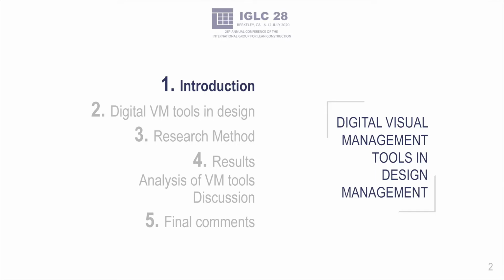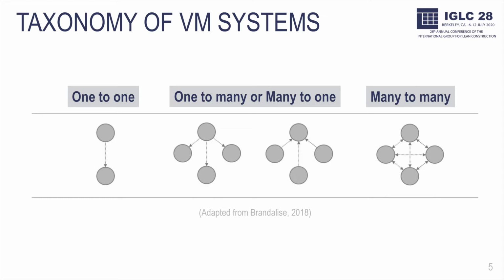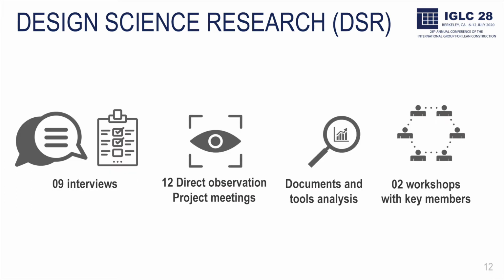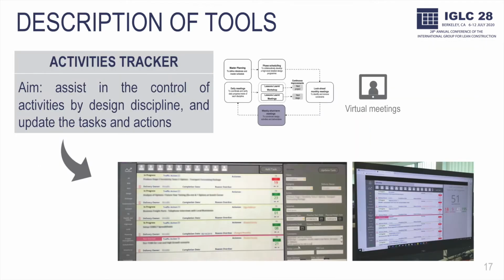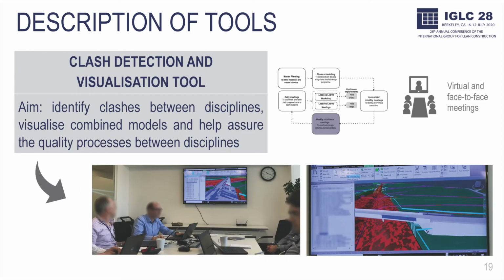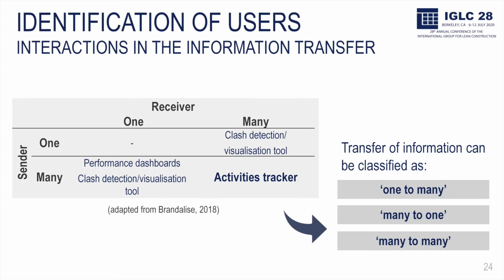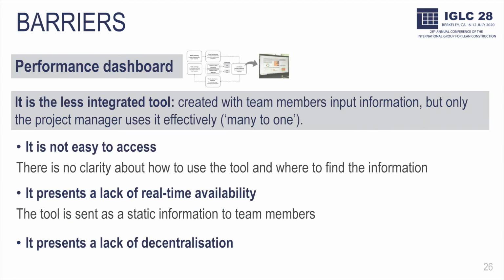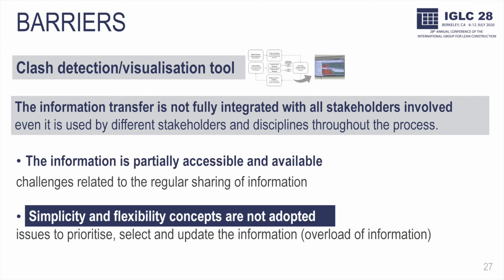IGLC28 0071 “Digital Visual Management Tools in Design Management” by Pedo et al.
Pedo, B., Brandalise, F.M.P., Viana, D.D., Tzortzopoulos, P., Formoso, C.T., and Whitelock-Wainwright, A. 2020. “Digital Visual Management Tools in Design Management.” In: Tommelein, I.D. and Daniel, E. (eds.). Proc. 28th Annual Conference of the International Group for Lean Construction (IGLC28), Berkeley, California, USA, online at iglc.net.